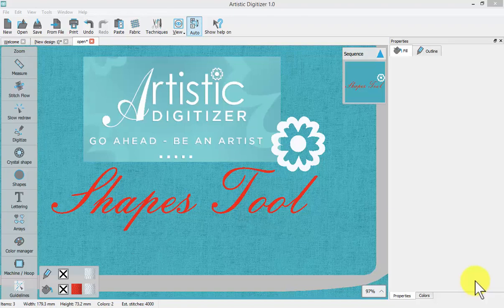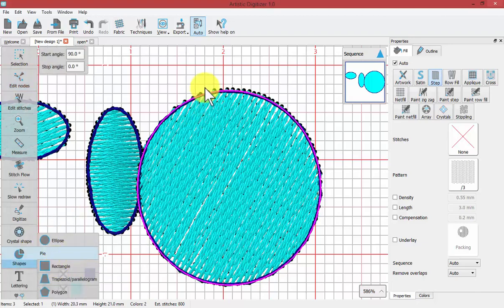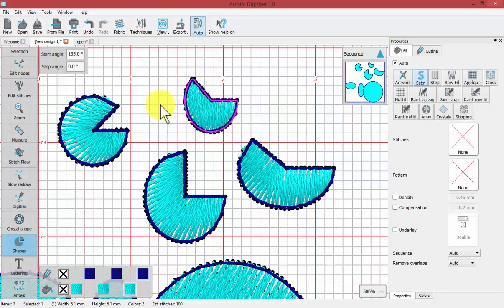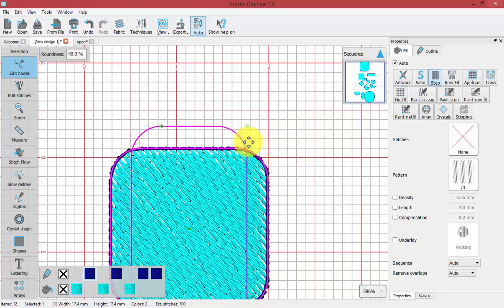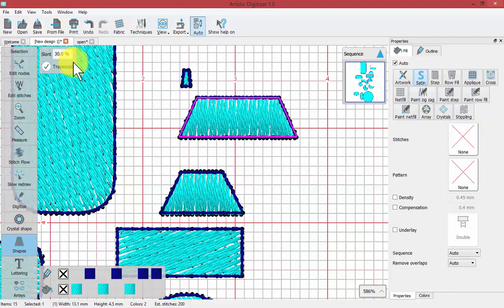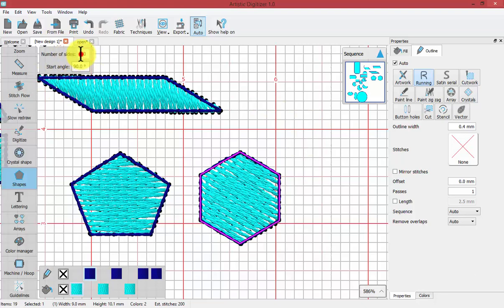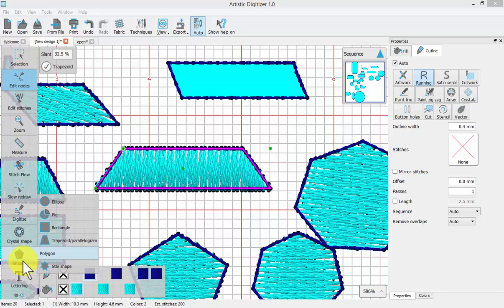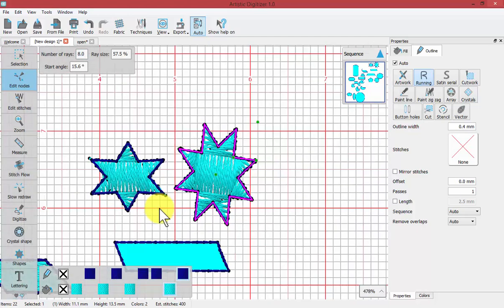Basic Shapes Tool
In this video, the Shapes tool located on the left hand side tool bar is explained.